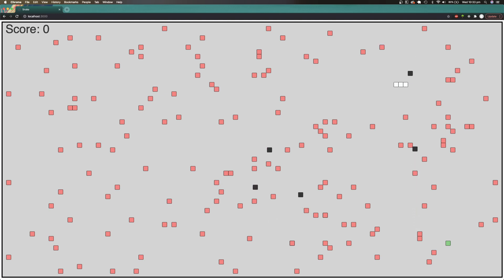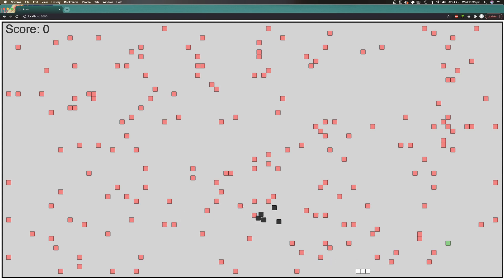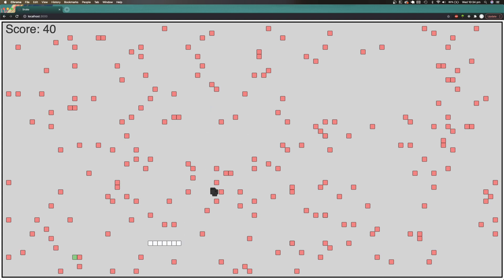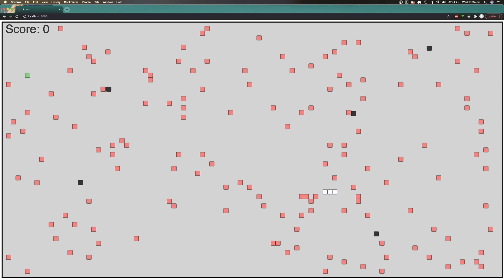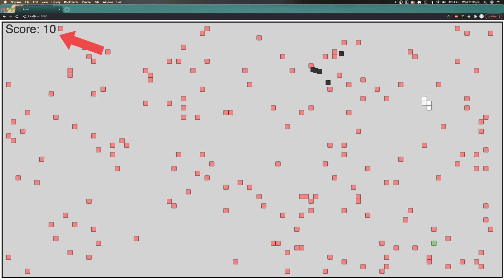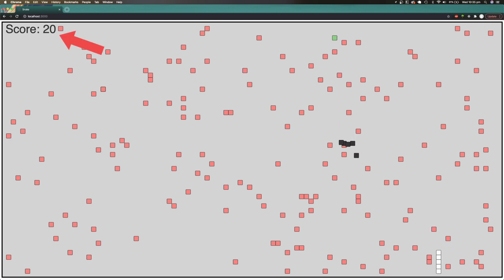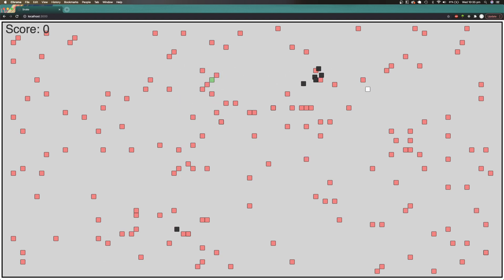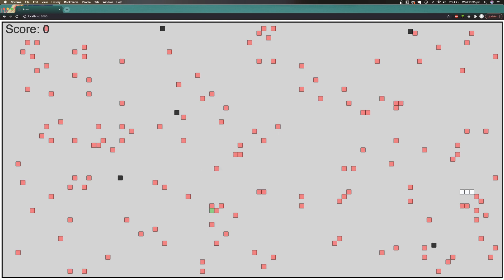HARDEST Game of Snake?? | Snake on STEROIDS!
In this video, I'm going to introduce a fun little coding project that I have been working on called 'Snake on STEROIDS!'. This project is part of a series where I attempt to build a more complicated version of the traditional snake game, as well as an AI that can beat this game!